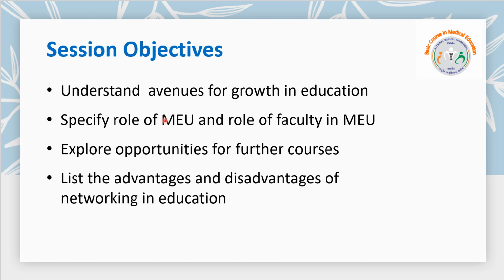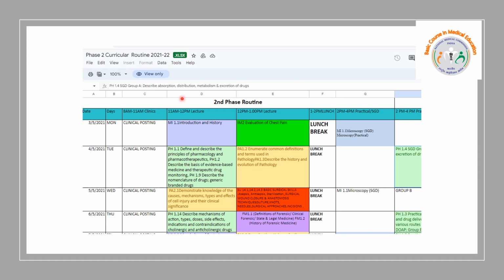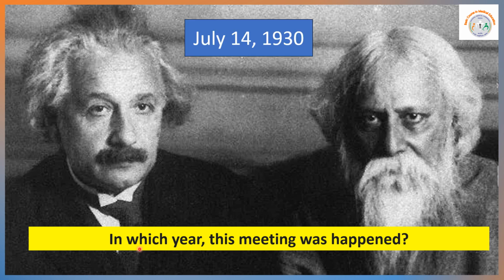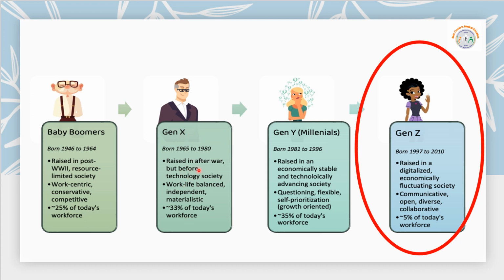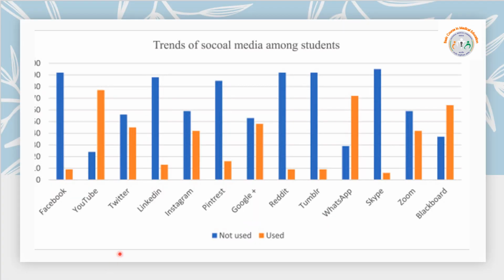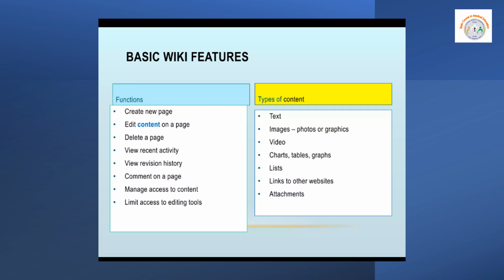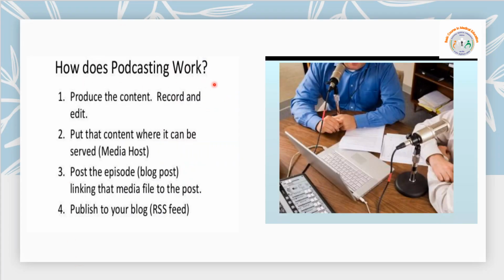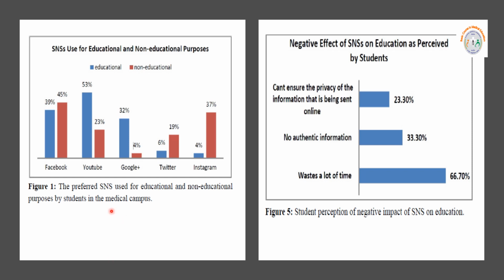Academic growth and networking in Medical Education By Prof. Dr. Sanhita Mukherjee